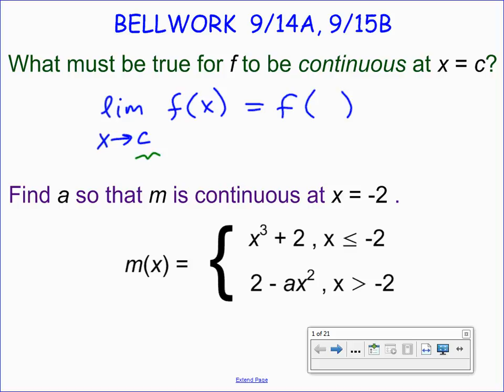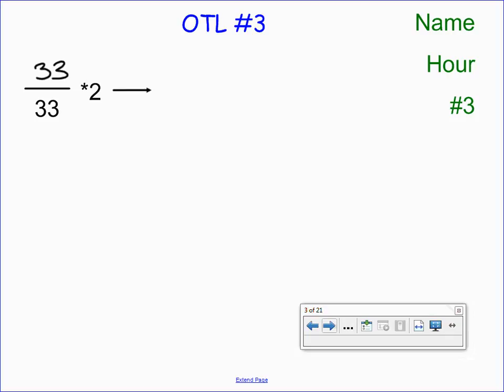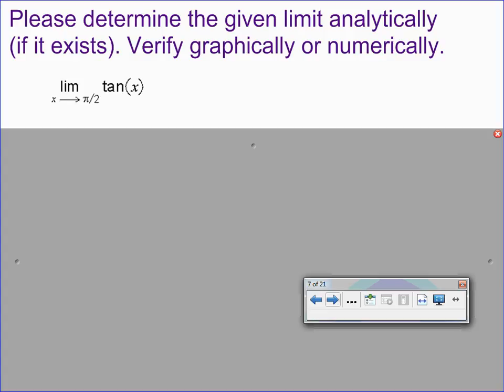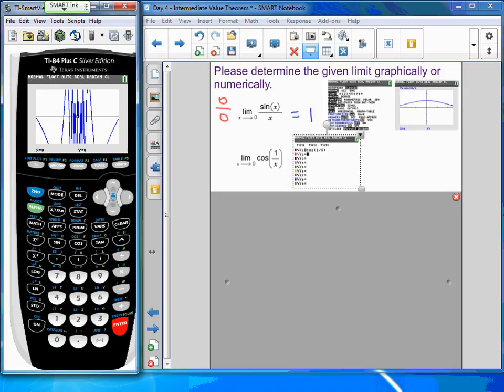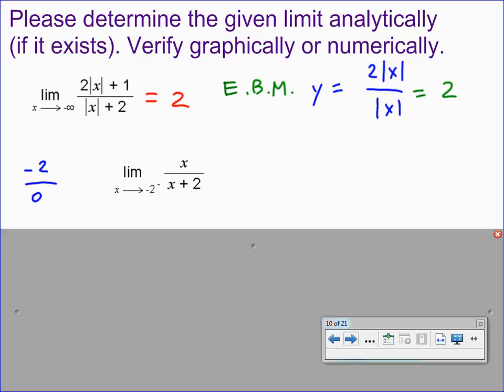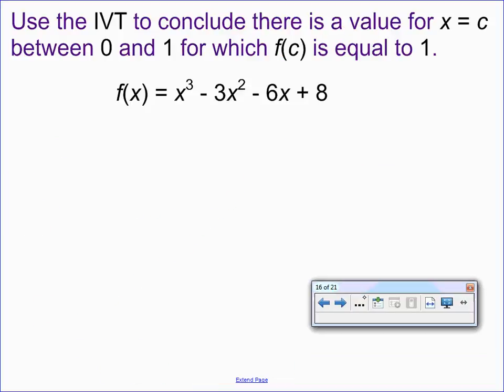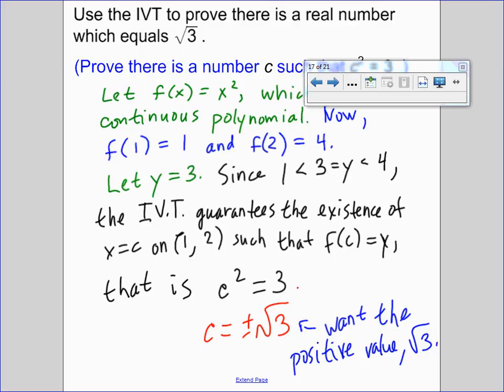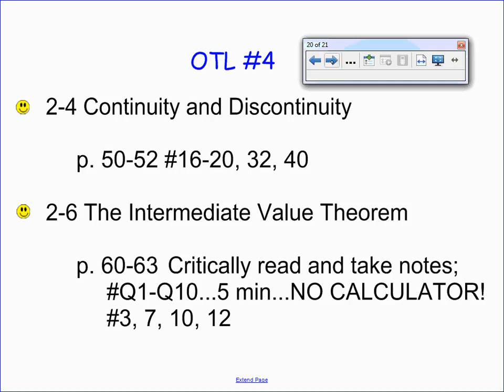AP Calc Unit 2 Day 4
AP Calc Unit 2 Day 4; finding limits analytically, applying the Intermediate Value Theorem